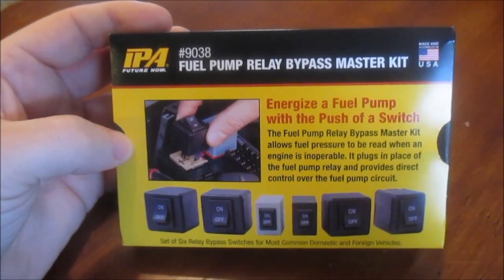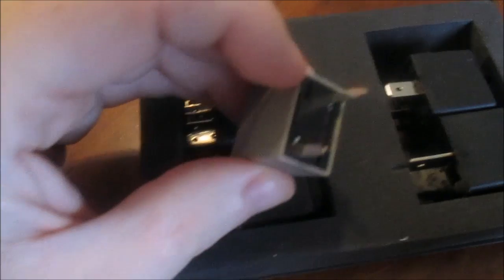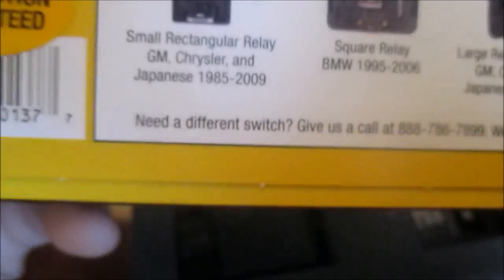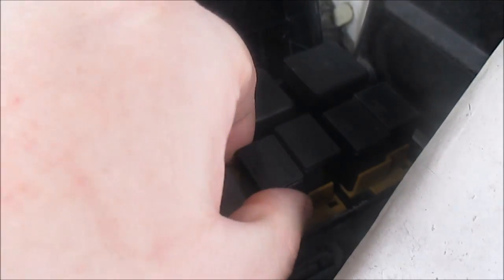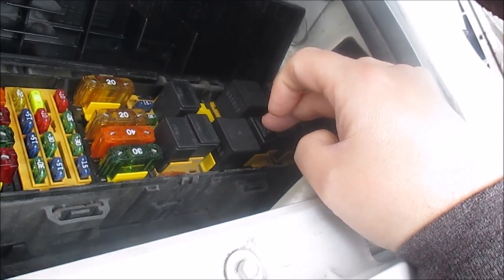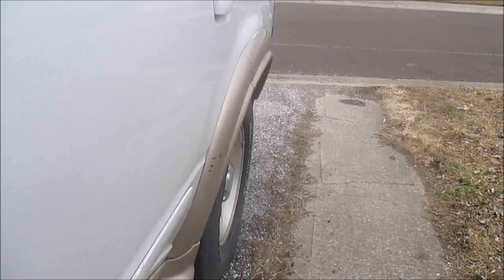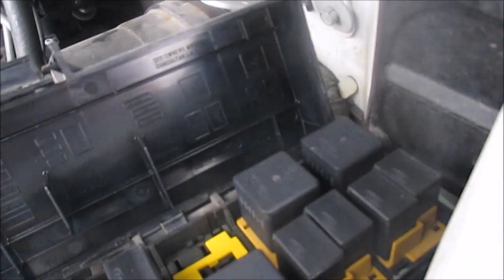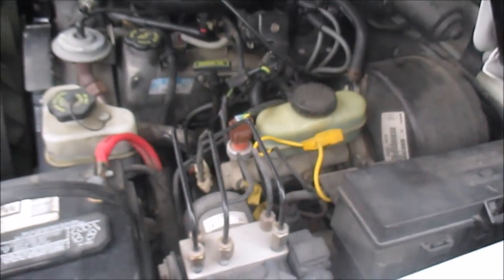IPA TOOLS #9038 RELAY BYPASS MASTER KIT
In this video, I will show you the new relay bypass kit I purchased off Ebay for around $30. This kit was made by IPA Tools #9038 Relay Bypass master kit. I think this kit is very handy for troubleshooting relay circuits.